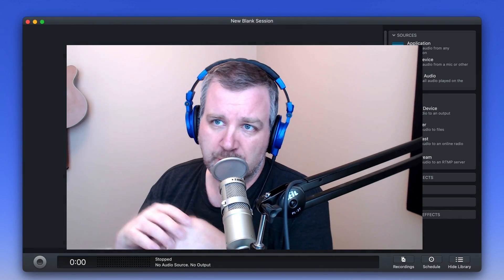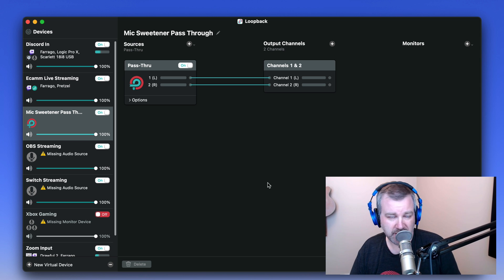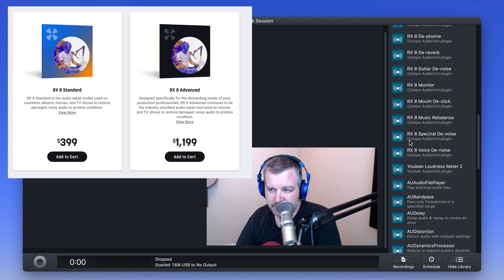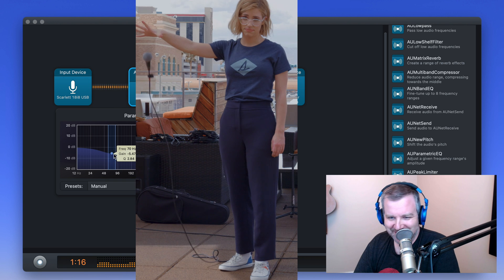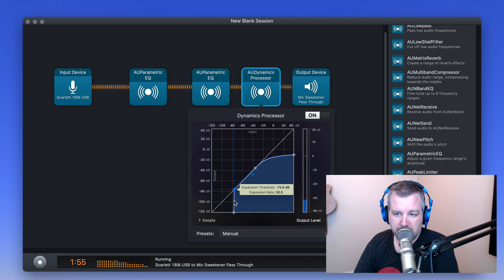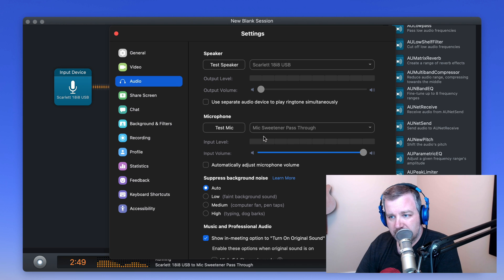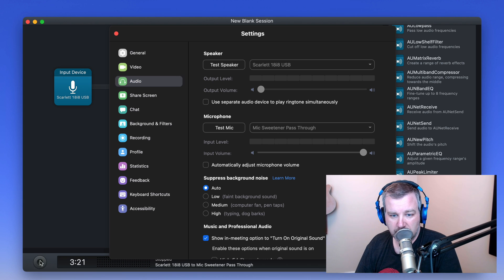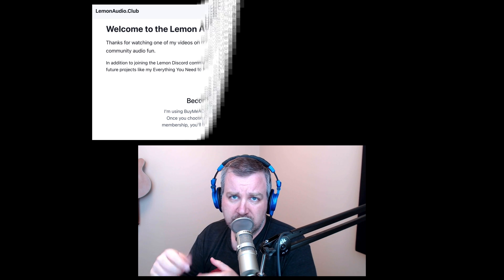How to Improve Mic Audio with Loopback and Audio Hijack for Zoom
Improving your audio for a Zoom call is really easy with Loopback and Audio Hijack in your toolbox.

Chris.